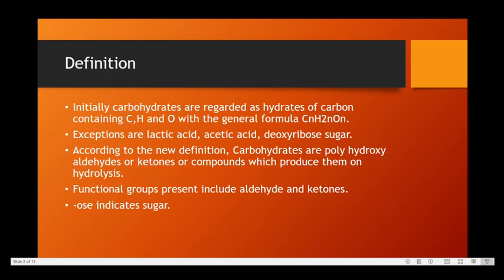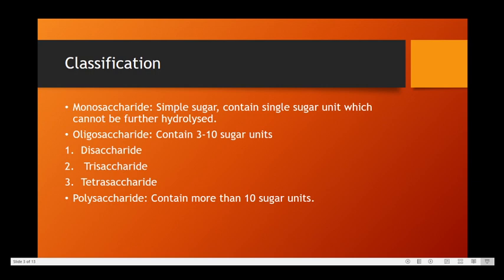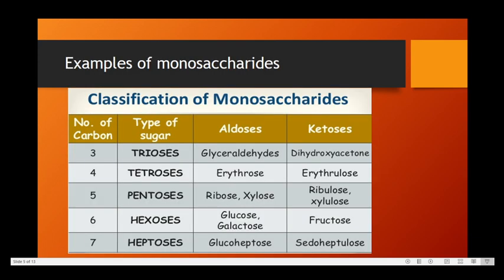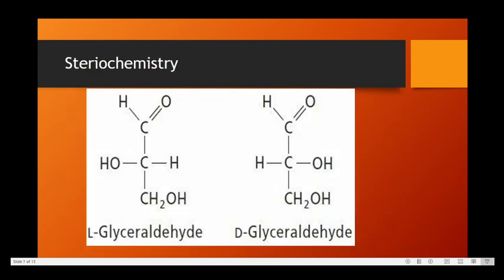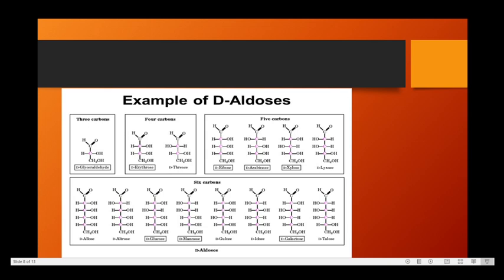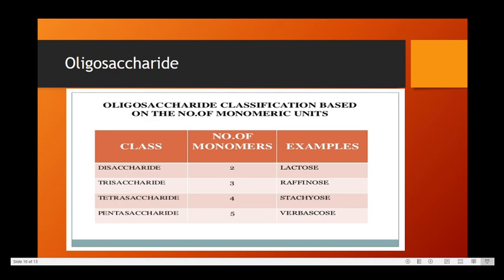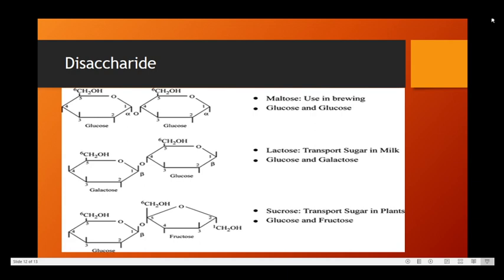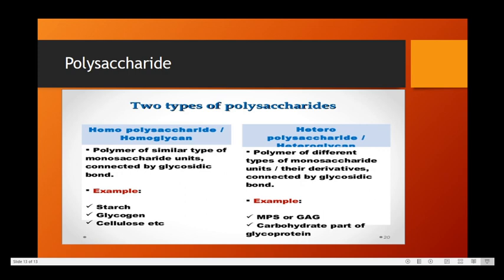Carbohydrate: Part II by Chitralekha Kataki, Assistant Professor (Biochemistry)